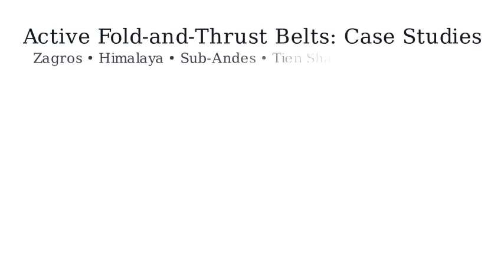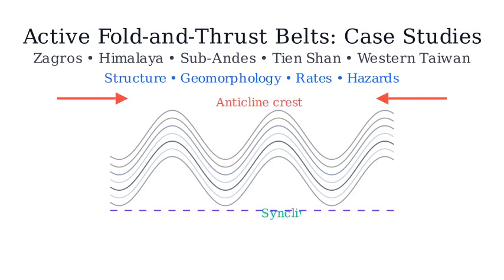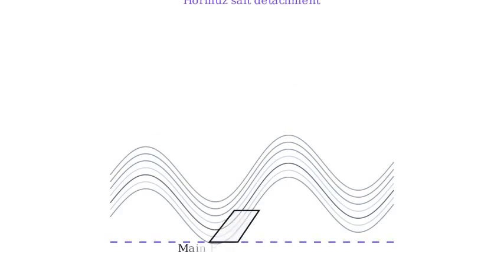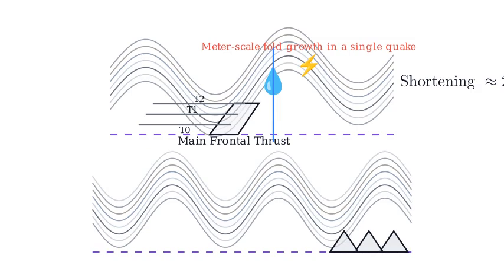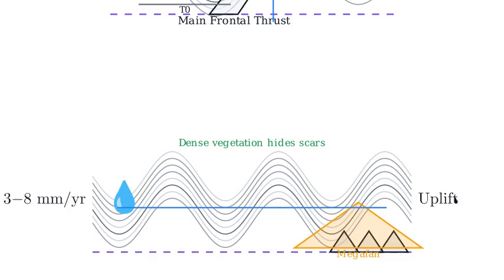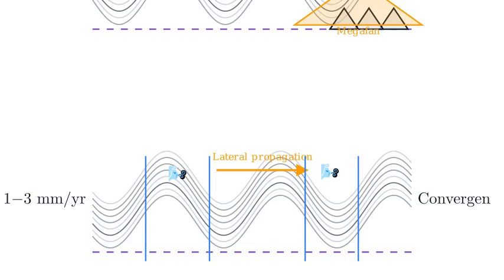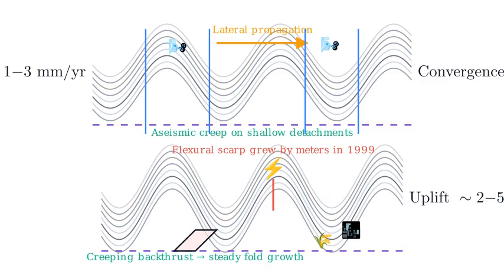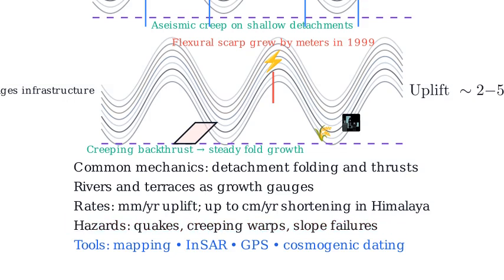23. Tectonic Geomorphology Of Active Orogenic Belts (Part 23)